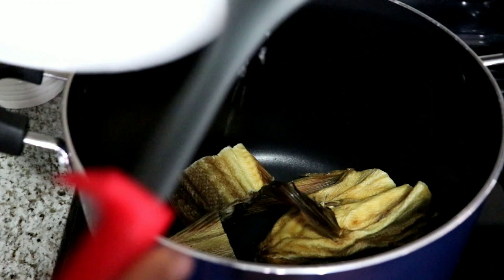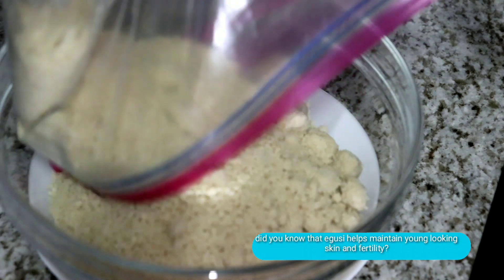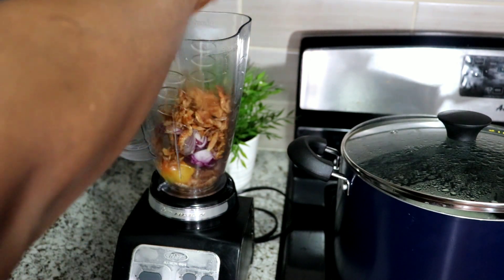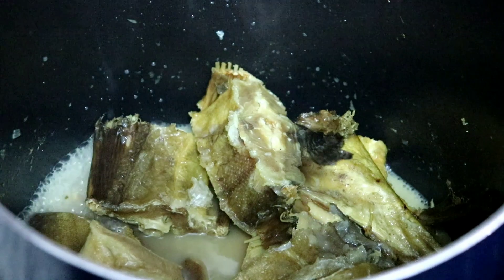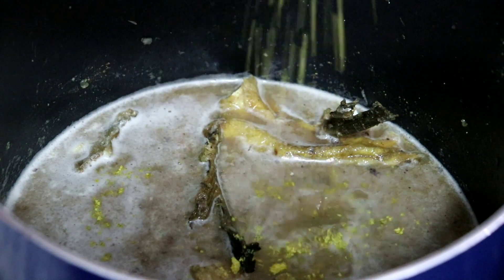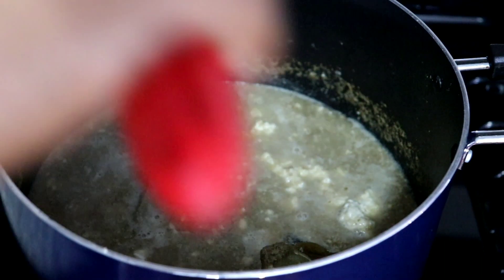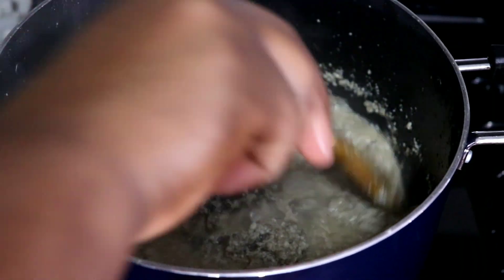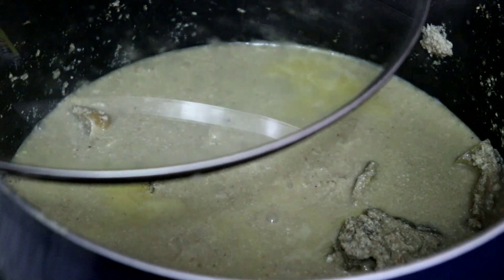How To Cook Egusi Pepper Soup ( With Stock Fish)